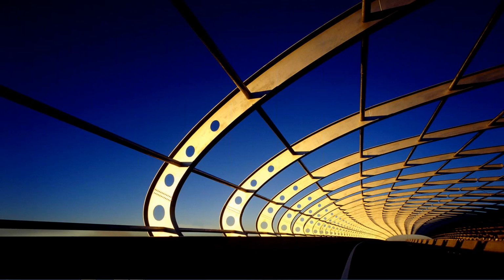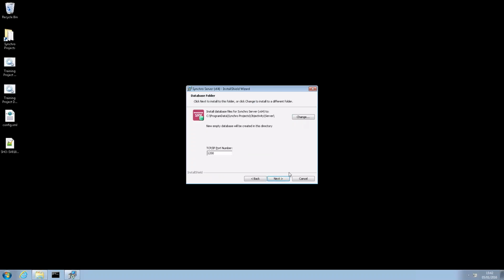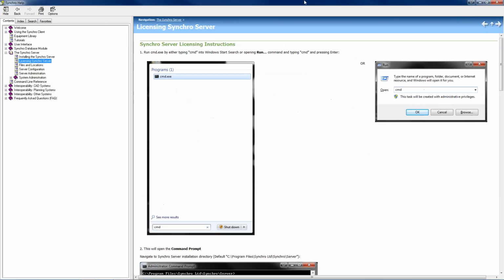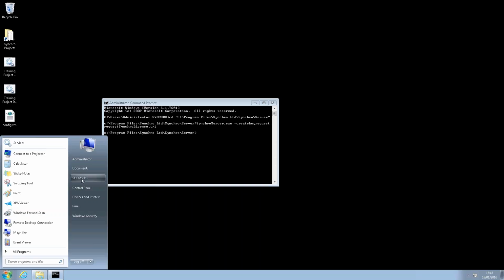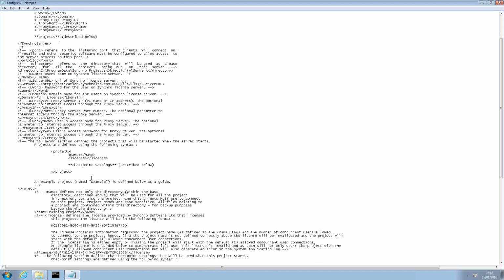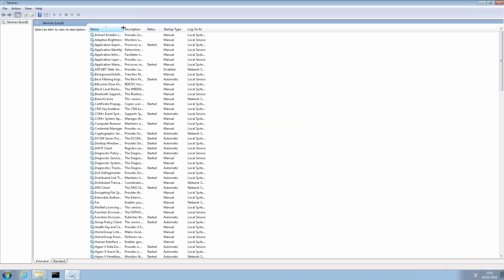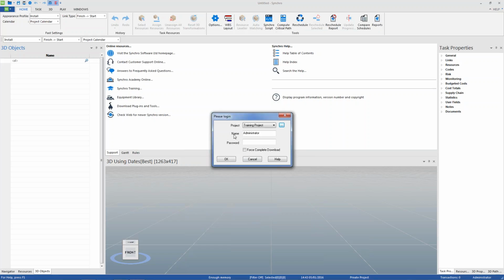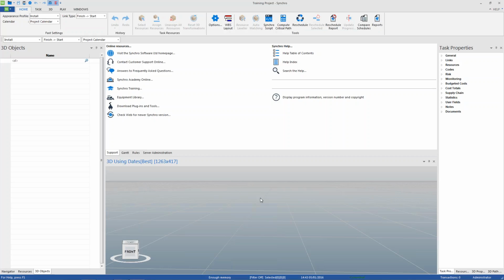Synchro Workgroup Project (SWP) Installing & Licensing